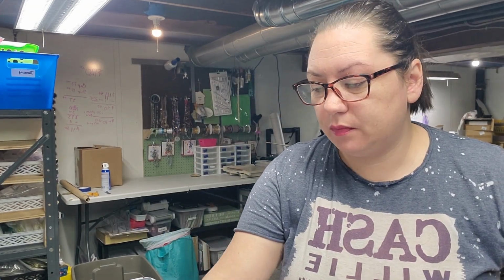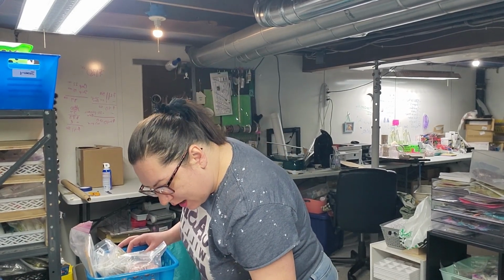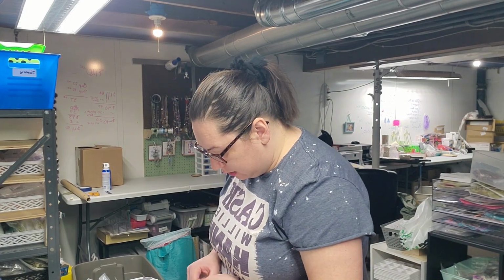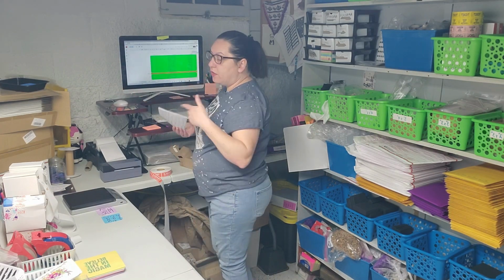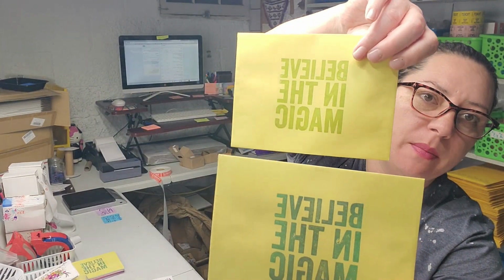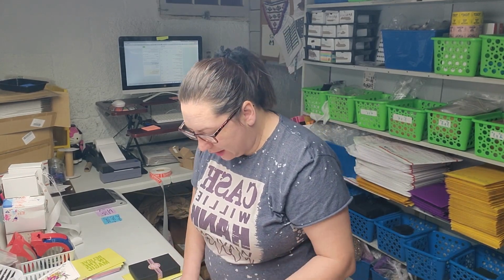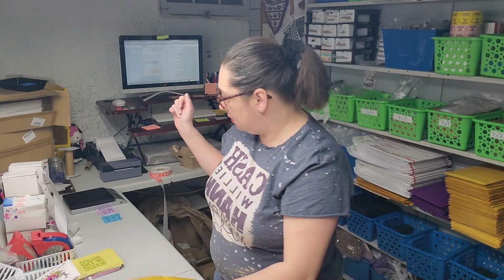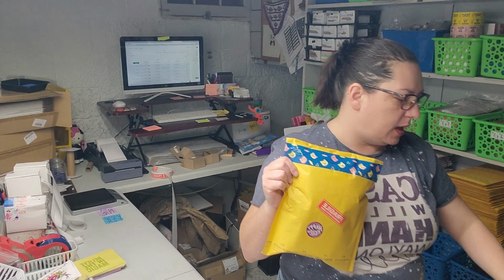How I pick and Pack Orders Behind the Scenes with Randee from Thunderhorse Descendant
Welcome Party People, to the Thunderhorse Descendant YouTube channel! Your dedication means the world to me, and I couldn't do this without you.

As a token of our (the thunderfamily) appreciation, we're excited to give you an exclusive peek behind the scenes. Get ready to dive into the inner workings of Thunderhorse Descendant, where the magic happens. We're thrilled to share this special content with you as a way to say thank you for being a part of our community.

Every subscription, every like, and every comment fuels our passion and motivates us to create more incredible content for you. Your unwavering support keeps us going, and we're genuinely grateful for each and every one of you.

Join Randee and the Thunderpets on this journey as we explore the world of Thunderhorse Descendant together. From exciting adventures to behind-the-scenes bloopers, you'll get an inside look at the heart and soul of our channel.

We can't wait to continue this incredible journey with all of you. Once again, a big thank you from the bottom of our hearts for being a part of our Thunderhorse Descendant family.

With immense appreciation,
xo-Randee
and the Thunderpets

Explore the Stores:
Discover a world of beads, jewelry, and gifts Shop and explore to your heart's content!

Live Schedule:
Join me live on YouTube from Monday to Friday at 9:00 am CST for engaging discussions during morning coffee, about bead designs, and various other jewelry making related topics.

Exclusive Membership:
Don't miss our Members Only Live session at 3 pm CST every Wednesday afternoon. If you would like to show your love and support for Thunderhorse Descendant by becoming a member ($9.99 per month) of our vibrant community, click the join button or follow this link:

Become a part of the Thunderhorse Descendant Facebook group, where the community thrives:

Get ready for a creative and exciting session, and let's make the most of this Beading Day!